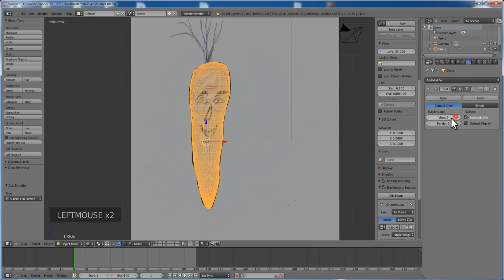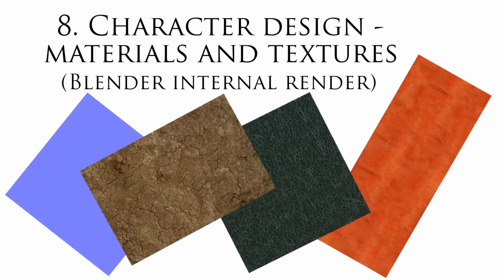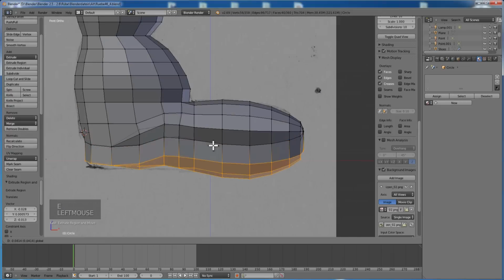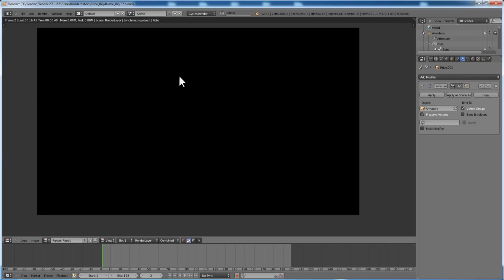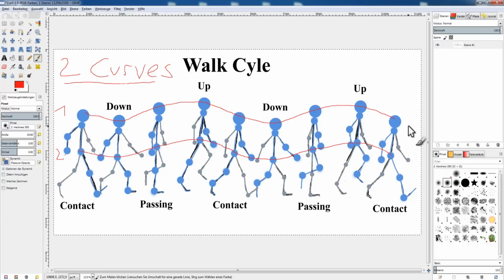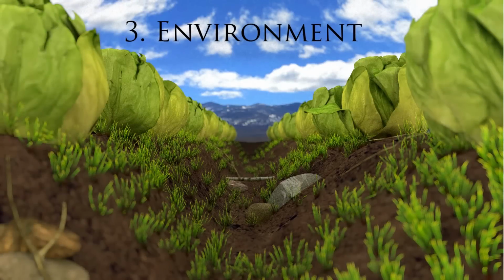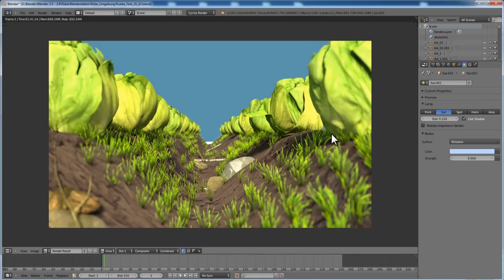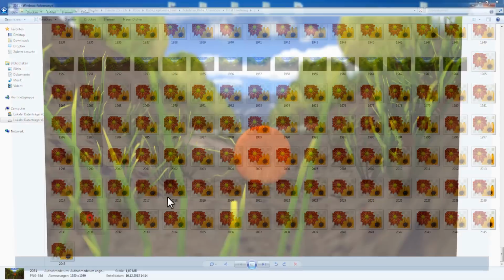Making Of: "The Turnip" - short animation movie (Blender 3D)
Here is now the Making Of of my short animation the story of "The Turnip". The Making Of has become very detailed  and therefore you can jump to the individual chapters which are linked here in the description.
Have fun! Feedback is always welcome!

00:01:02 [Chapter I:  Sketches, Character design]
00:01:30 1. Character design - body
00:02:43 2. Character design - limbs
00:05:06 3. Character design - shoes
00:07:05 4. Character design - mouth and teeth
00:08:22 5. Character design - hairs
00:09:30 6. Character design - nose
00:10:01 7. Character design - eyes
00:11:28 8. Character design - materials and textures

00:12:20 [Chapter II: Rigging, First steps of animation, Renewal character design, Walk cycle]
00:12:31 1. Rigging
00:15:00 2. First animation test + statement
00:15:50 3. Renewal character design - eyes new
00:18:05 4. Renewal character design - shoes new
00:21:25 5. Renewal character design - conversion in Cycles
00:24:15 6. Second animation test + statement
00:24:56 7. Renewal character design - human legs and clothes
00:30:05 8. Rigging final
00:35:27 9. Walk cycle
00:45:16 10. Walk cycle animation test + statement

00:46:08 [Chapter III: Idea of the animation, Storyboard, Environment]
00:46:18 1. The first idea
00:47:25 2. Storyboard - 12 sketches
00:50:06 3. Environment

00:55:58 [Chapter IV: The message and its explanation]
00:56:09 1. Explanation - "eat and be eaten. that´s life"
00:58:52 2. Why turnip and not carrot?

01:00:10 [Chapter V: Sounds]
01:00:22 1. Sound creation

01:02:01 [Chapter VI: Final settings]
01:02:12 1. Rendering

Best,
Oktansinnt